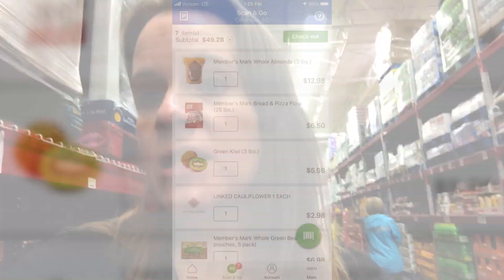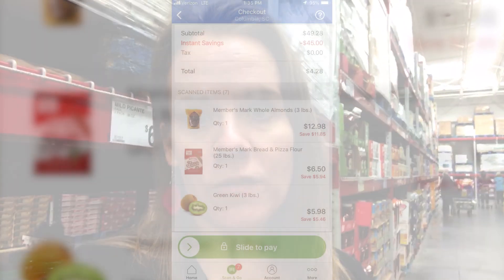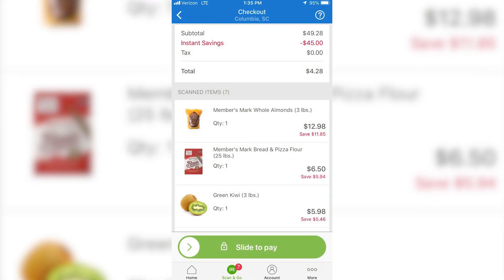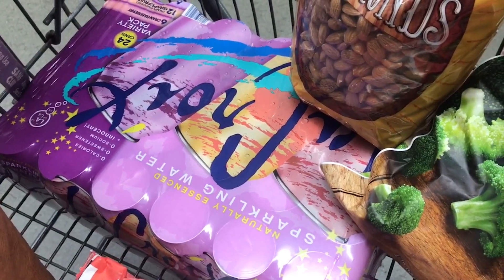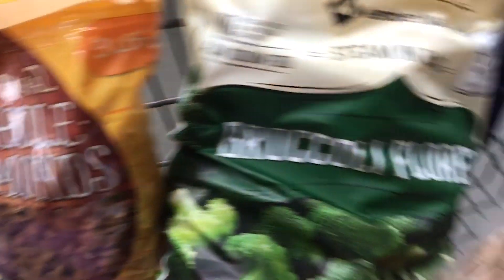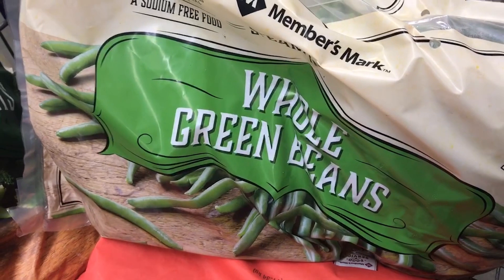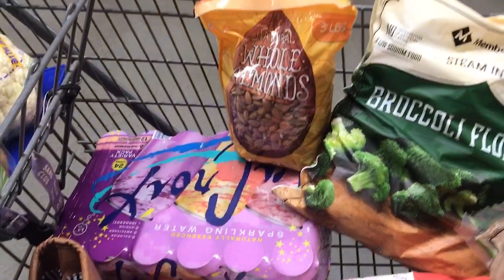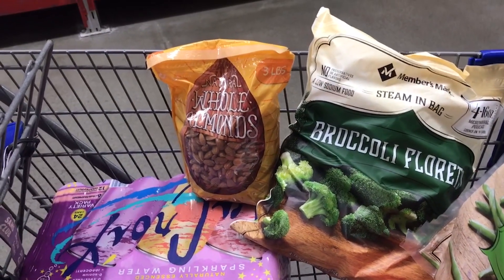Don't Miss the Money Maker Sam's Club Membership Deal!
Sign up for a new Sam's Club membership (at the link below) for $45 and get $50 worth of products free.  You even get to pick the products!

I grabbed:
5 lbs frozen Green Beans
4 lbs frozen Broccoli
24 pk LaCroix Sparkling Water
3 lb of Almonds
25 lbs of Bread Flour
3 lbs Kiwi Fruit
1 head of Cauliflower
Total - $49.60

I paid nothing after the savings credit and gift card!!